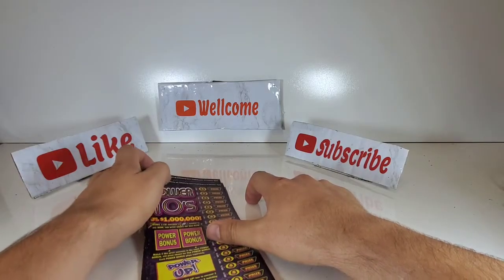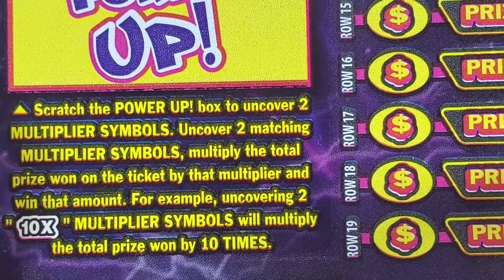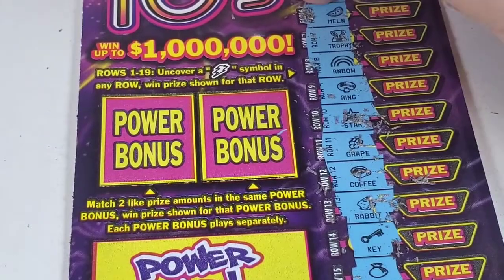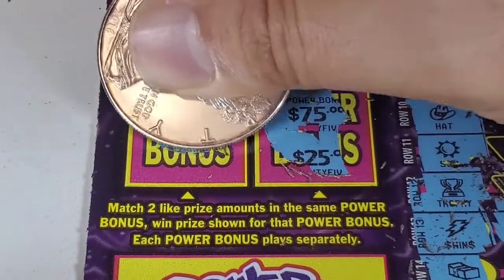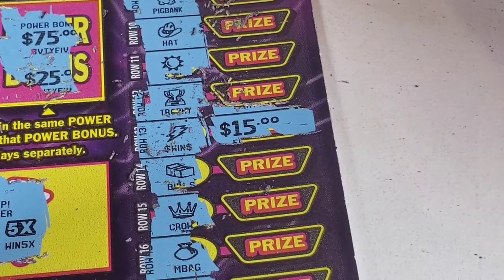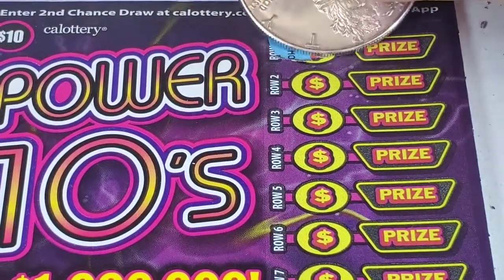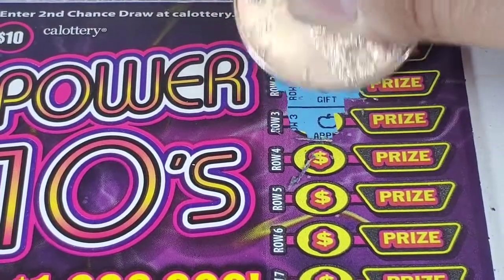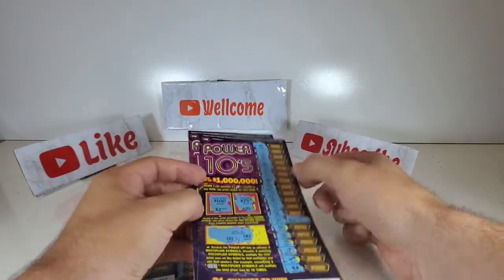5 OF $10 POWER 10,s 🤑WIN UP TO 1٫000٫000 🤑CA LOTTERY SCRATCH TICKETS .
5 OF $10 POWER 10,s 🤑WIN UP TO 1٫000٫000  🤑CA LOTTERY SCRATCH TICKETS